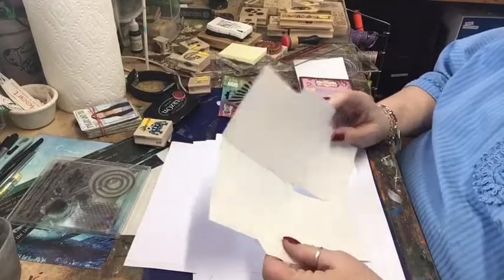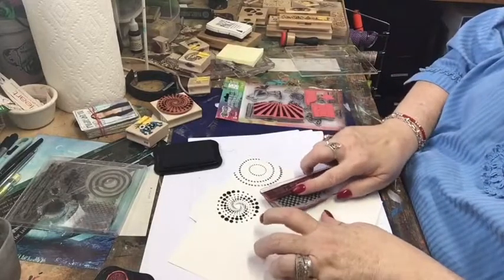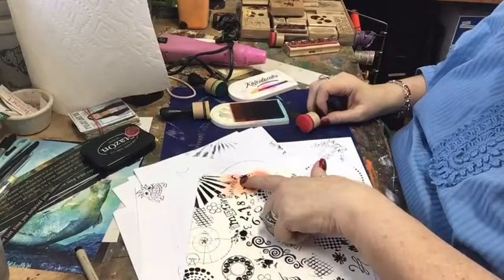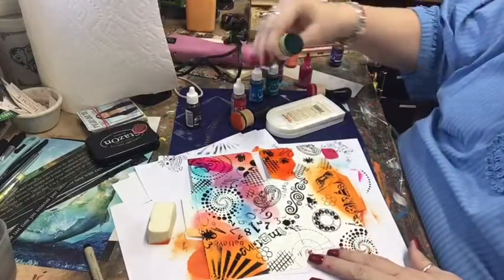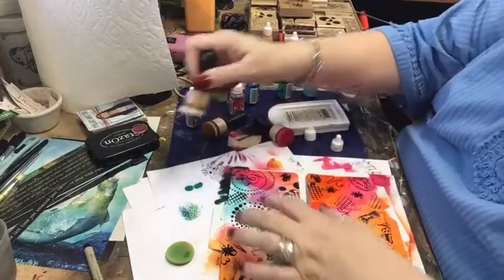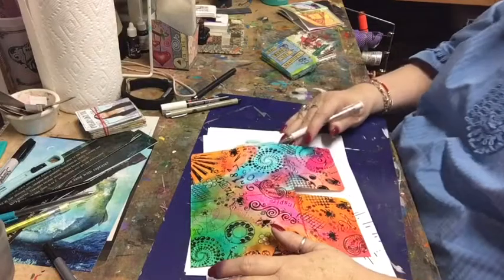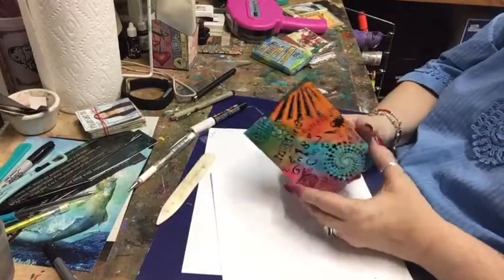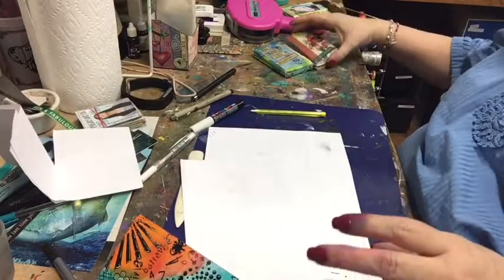Mini folder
Mini folder decorated with ink and stamps great for holding a mini zine or book!